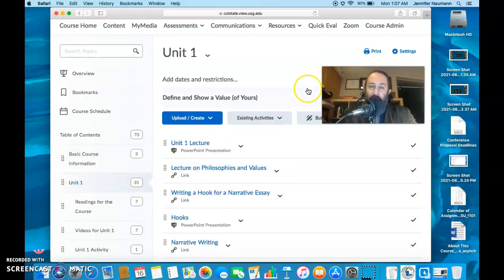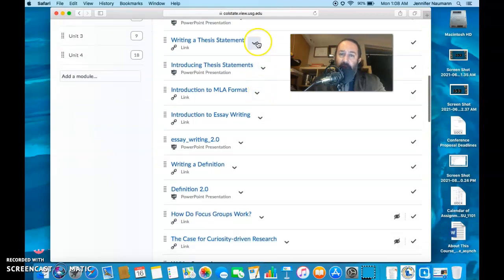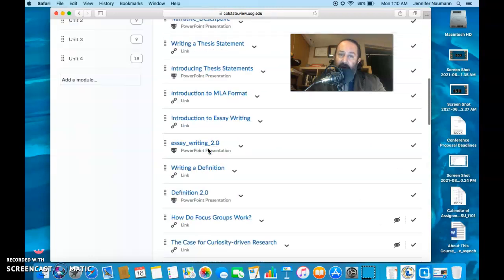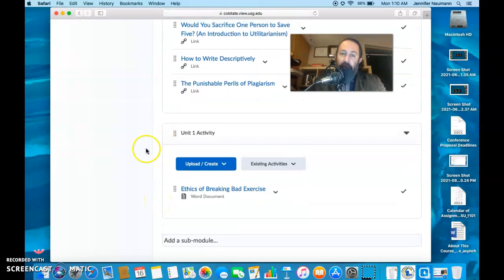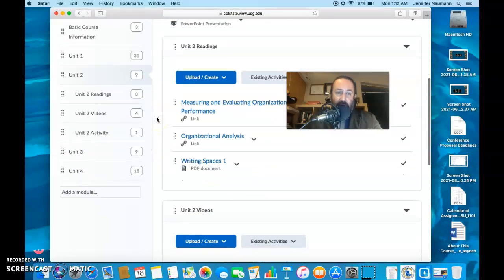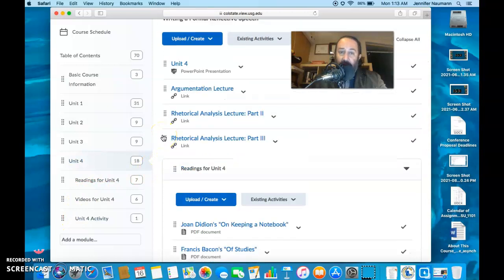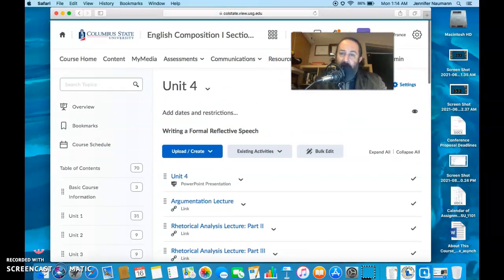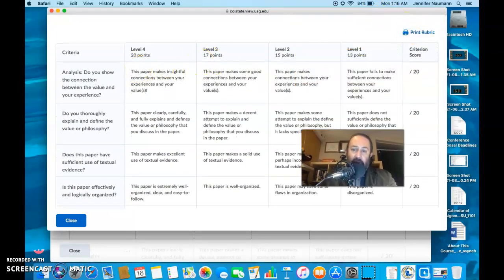Introduction to CougarView English 1101